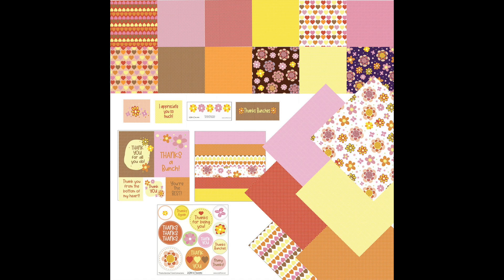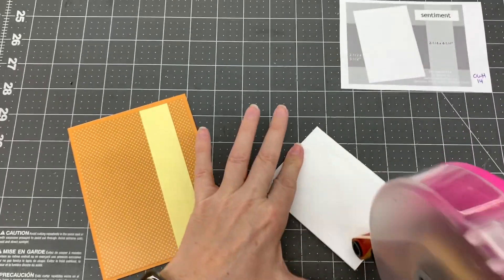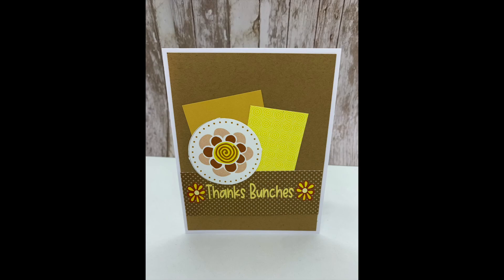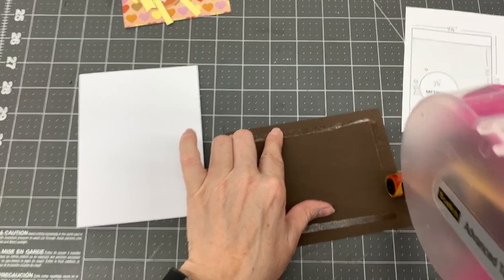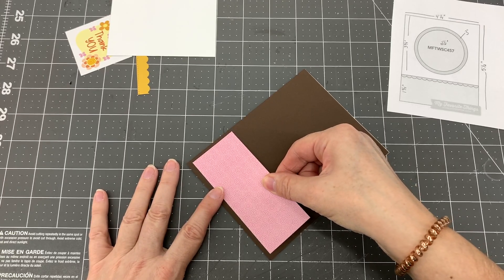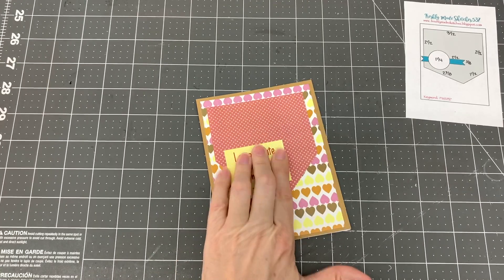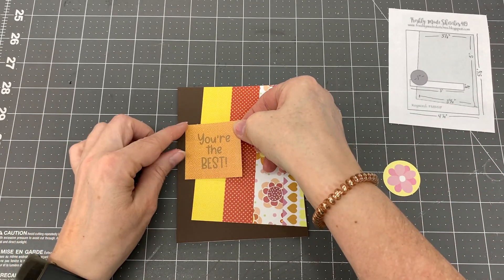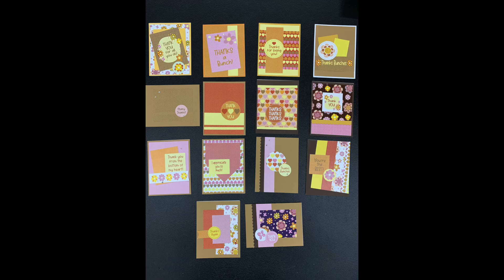Keller's Creations Thanks Bunches Card Connections Kit | 14 Cards | 1 Kit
Hello friends.  In this video, I will show you how I made 14 cards using Keller's Creations Thanks Bunches Card Connection Kit.  I hope you enjoy it!

ATG Gun

Tools Used:
Embellishment Wand